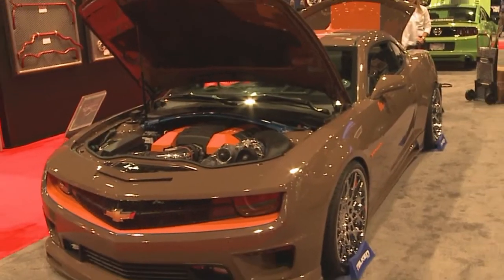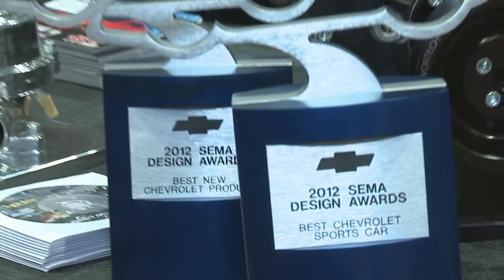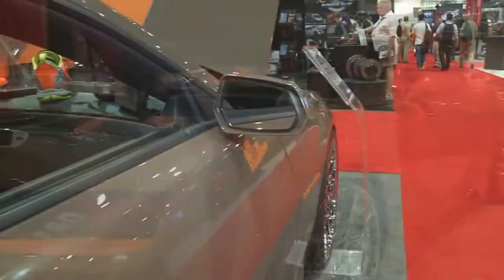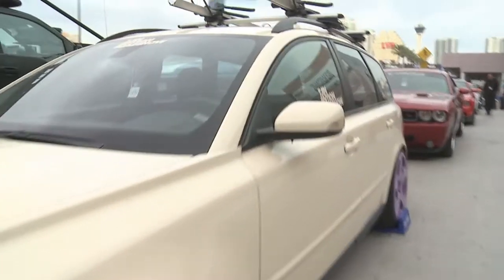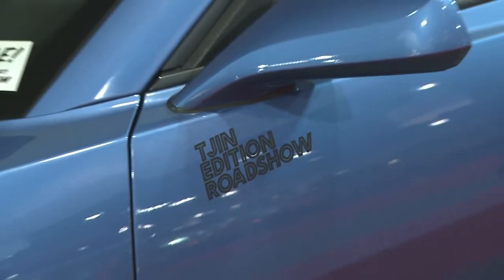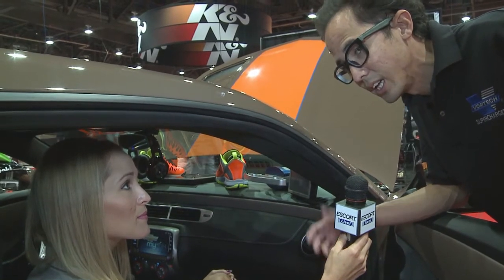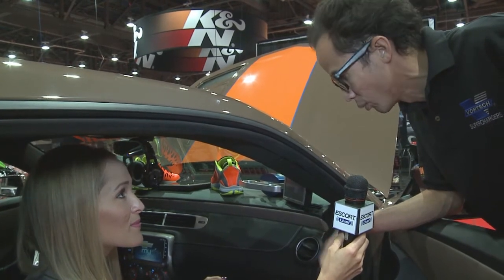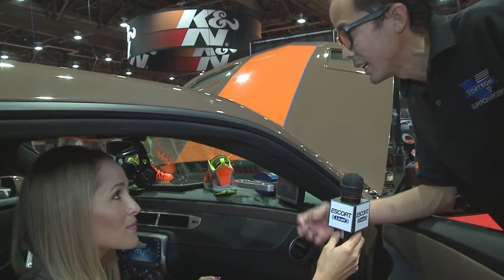ESCORT Live TV Neil TJIN talks GM's New "Tjin Edition" Look with Ashton! Ep 22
Watch ESCORT Live TV from 2012 SEMA as Ashton tours GM's best with help from Neil Tjin, car customizing artist and Passport iQ radar detector user, Ep 22.